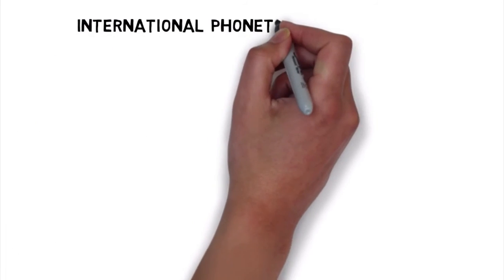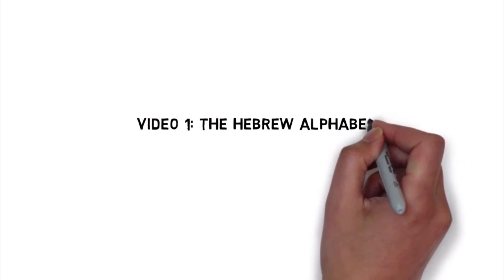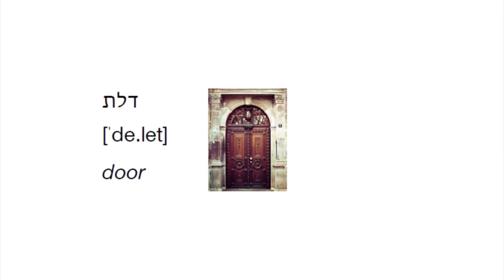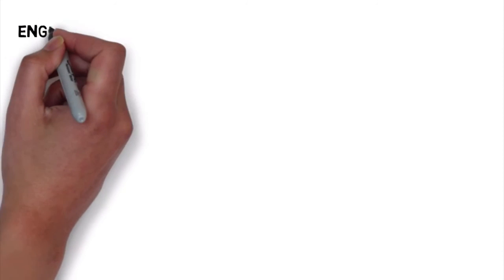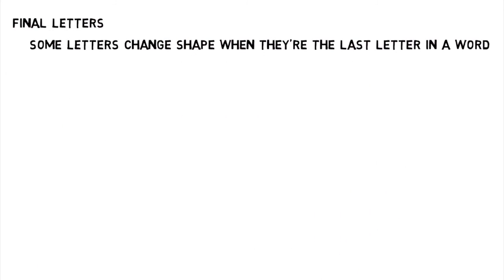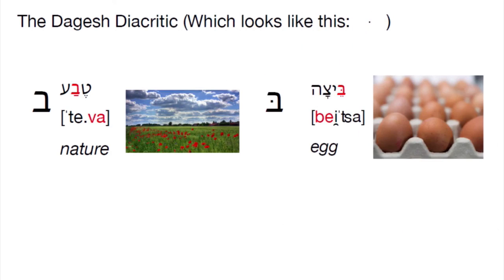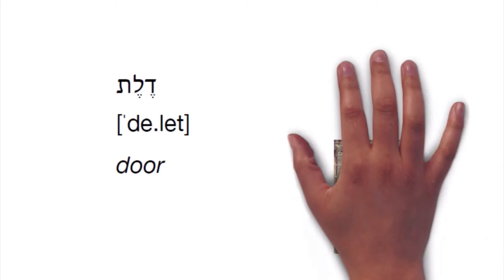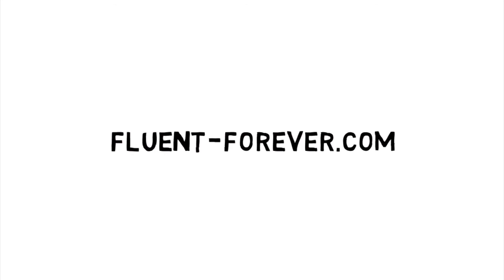Hebrew Pronunciation, Video 1: Hebrew Phonetics and Spelling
This is the first of a four-part series on Hebrew pronunciation. The goal is to get familiar with the sounds of Hebrew and the IPA symbols. You'll then be able to learn them faster, either through your own studies or through my pronunciation trainers.